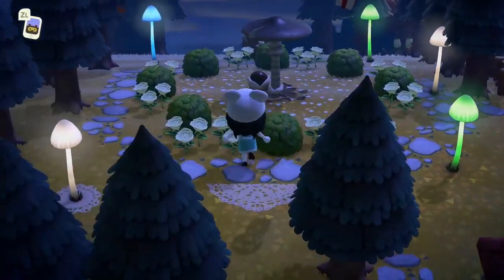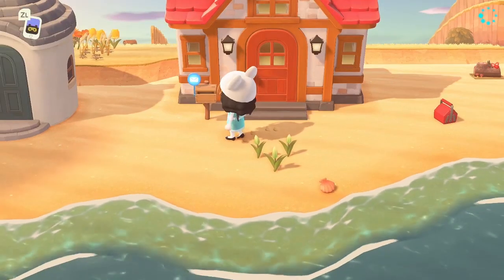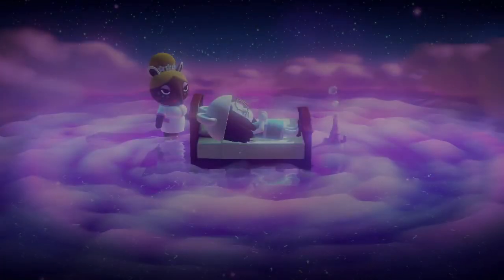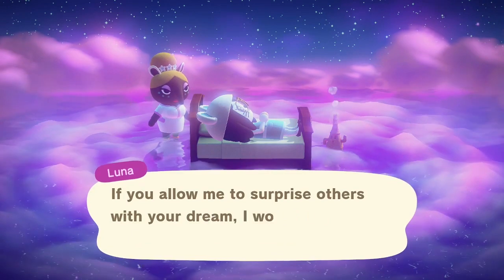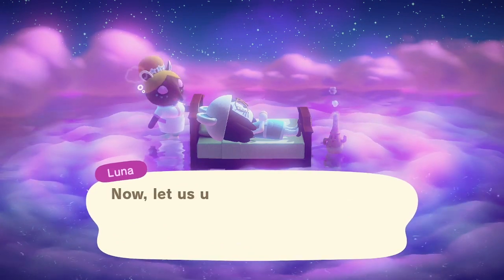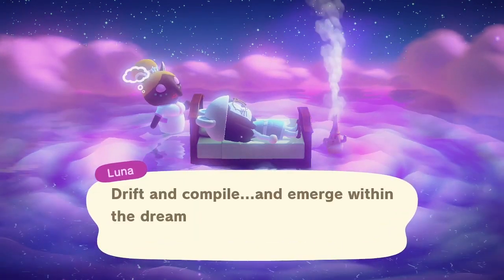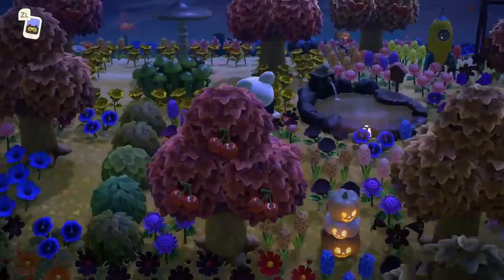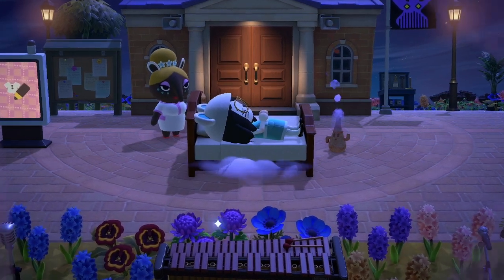SURPRISE Dream Address | Animal Crossing New Horizons Winter Update 2020 | ACNH Tips and Tricks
Visit Random Islands in Dreams – Have you enjoyed dozing off and visiting other islands within dreams? Now you’ll be able to choose to visit random islands while dreaming, opening up new vistas of inspiration for your own island customizations.